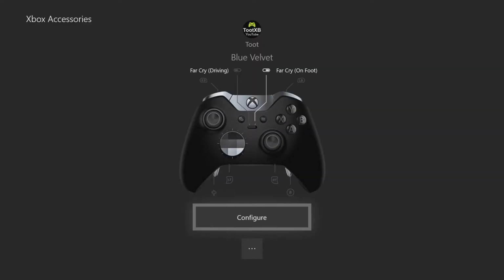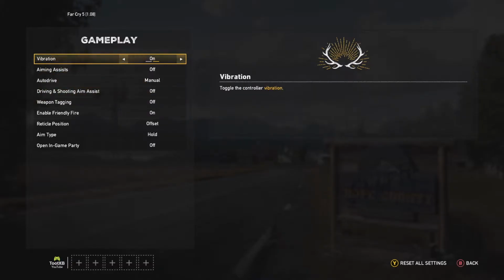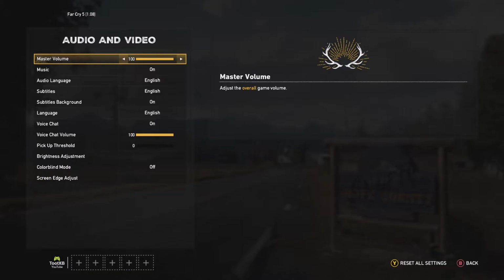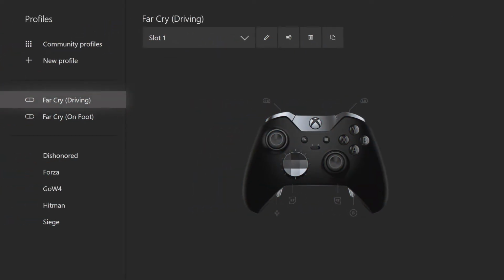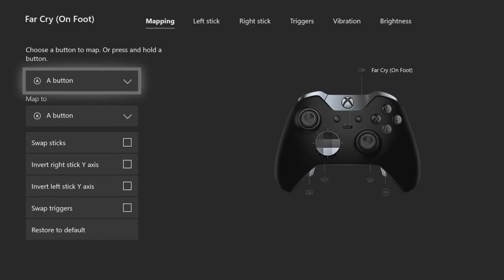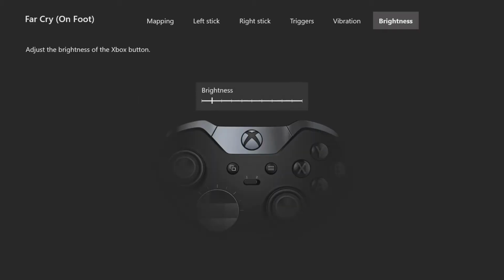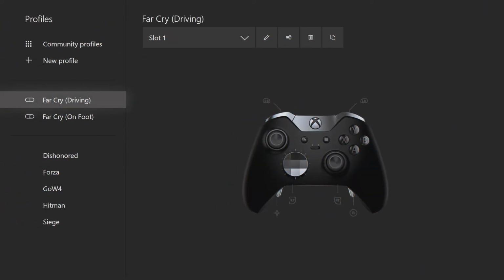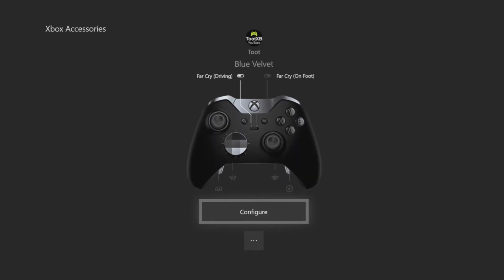Custom Elite Controls - Far Cry 5 (Elite Setups)(TootXB)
Got an Elite Controller for your XBOX One? Do you play GAME? If so, check out this guide to how I setup the Elite to play this game as efficiently as I can.

This setup may not work for you exactly but hopefully it will help at least give you some ideas!

If you are interested in buying an Elite Controller, you can help support TootXB by buying one from Amazon using the URLs below:
US Standard Black Elite
UK Standard Black Elite
UK New Special Edition White Elite Controller